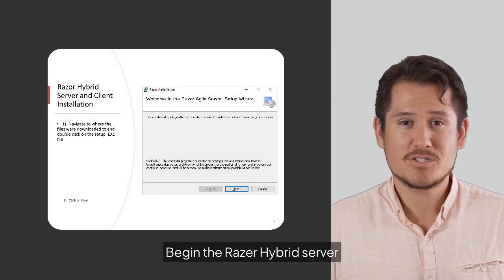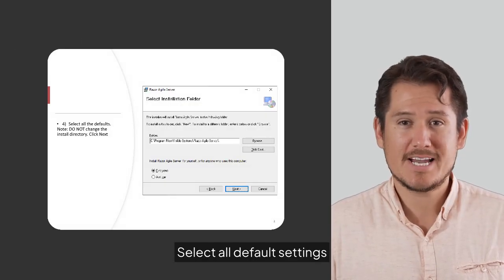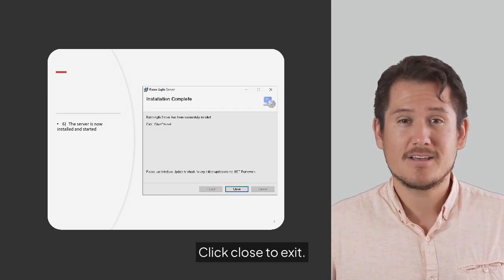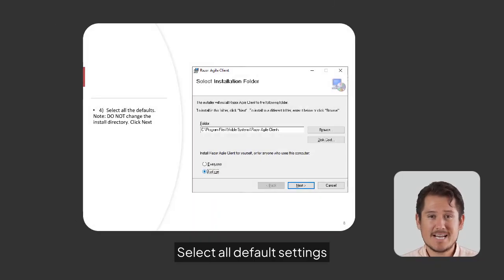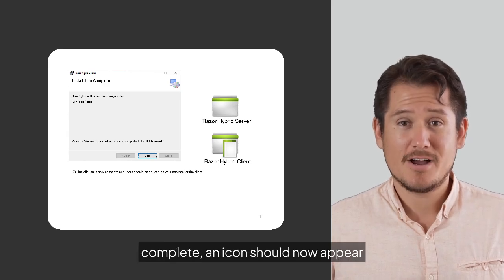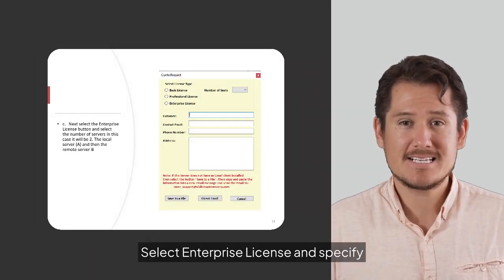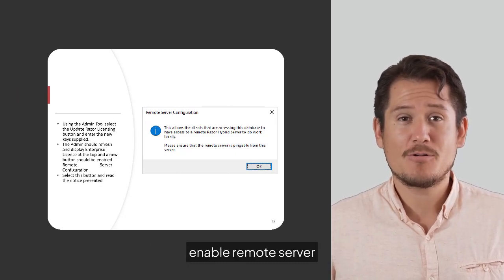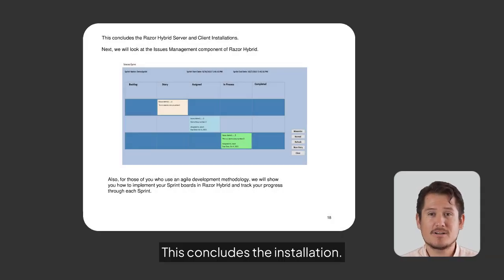Razor Hybrid Client and Server Installations